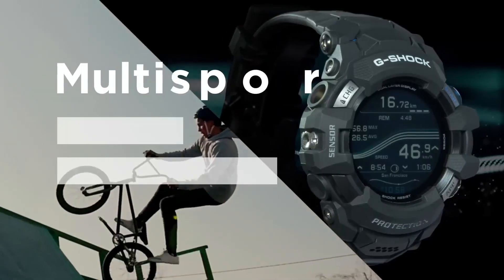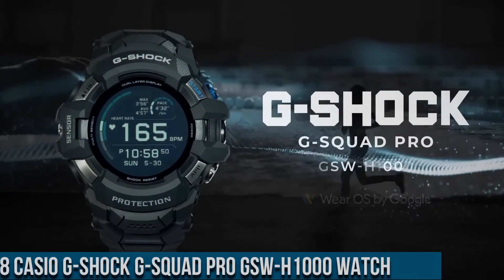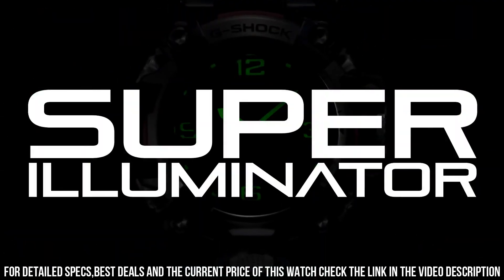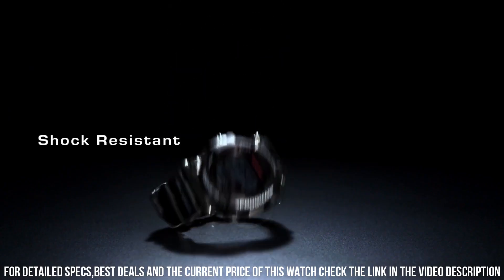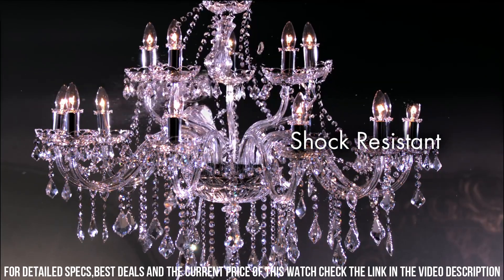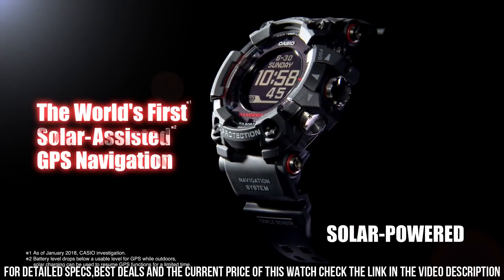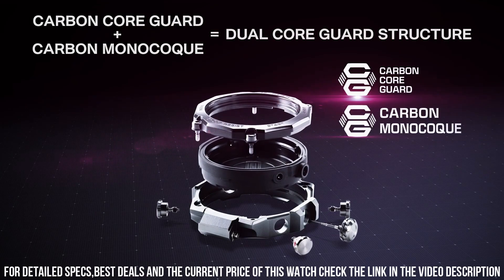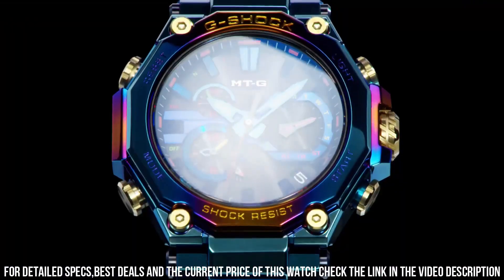Best Expensive G-Shock Watches For Men | Top 9 in 2023